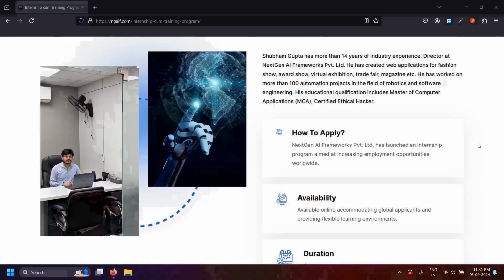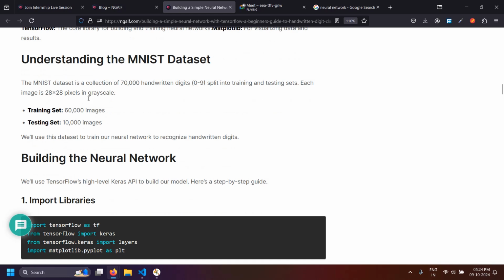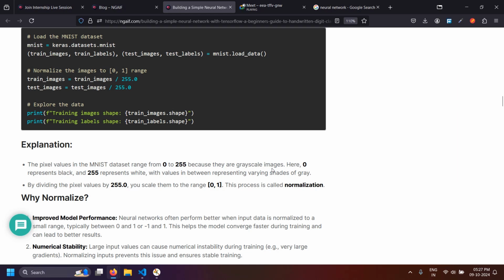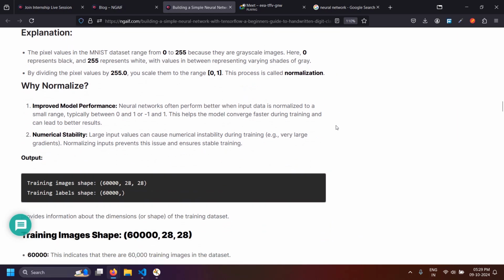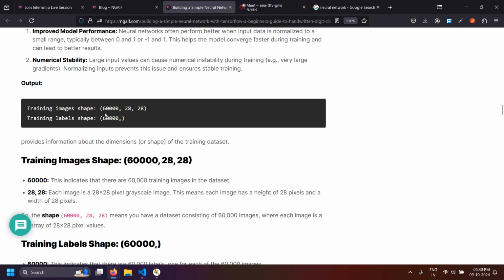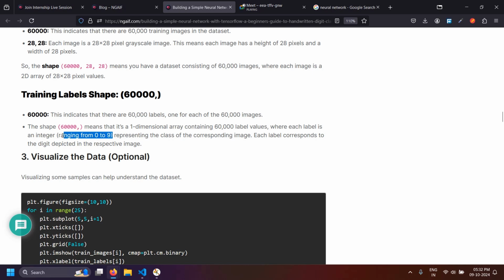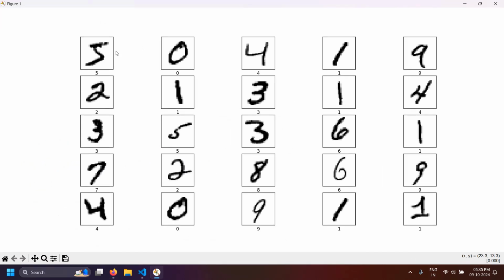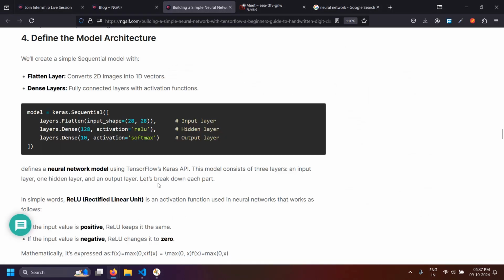21.2 | TensorFlow basics digits classification project | Python | AI/ML